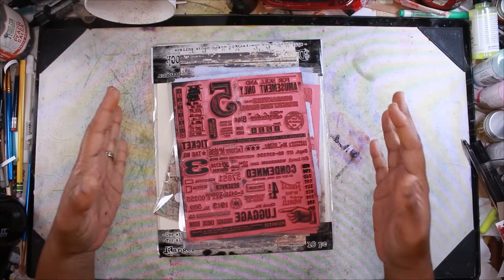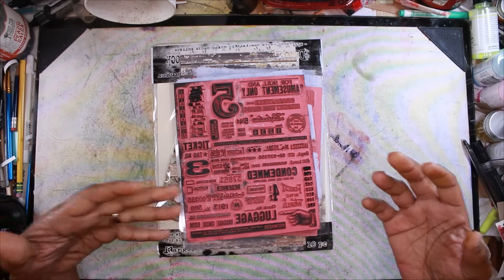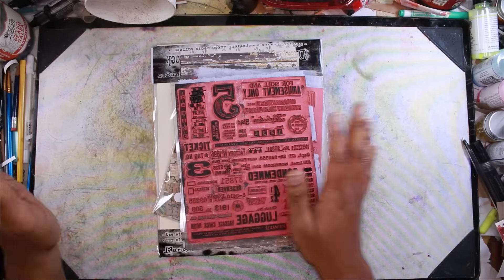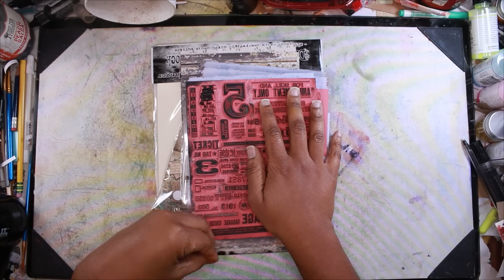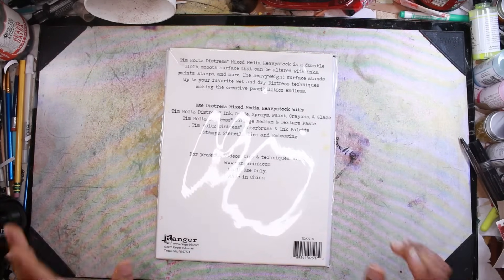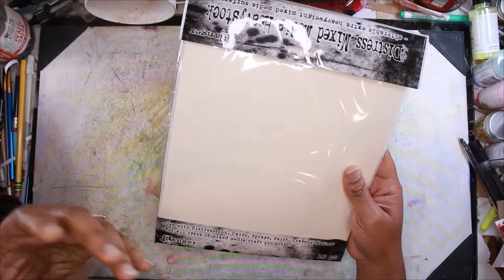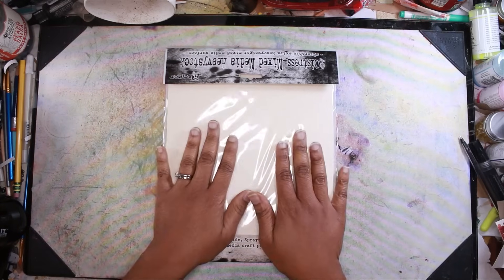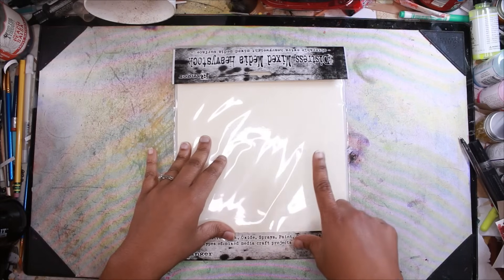Five Underrated Products by Tim Holtz {Part One}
Hello Magic Keepers!
I trust you all are doing well!  Today, I am sharing five products by Tim Holtz that I think are underrated.  There are just some things that I think many people are underutilizing so I wanted to talk about it...lol.  I'd be curious to hear your thoughts as I am sure you have some!  Your support encourages me to keep making more videos...Thank you!

My Links!